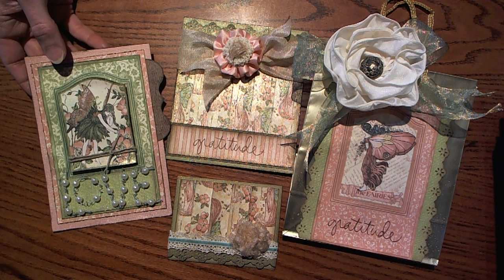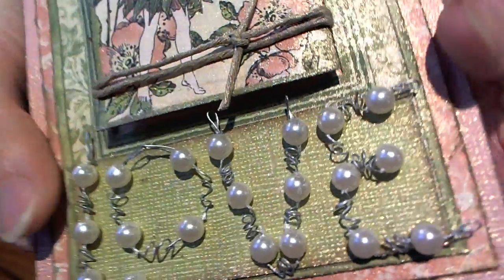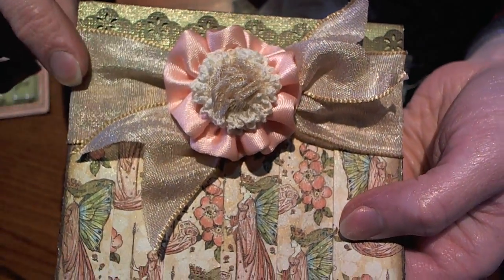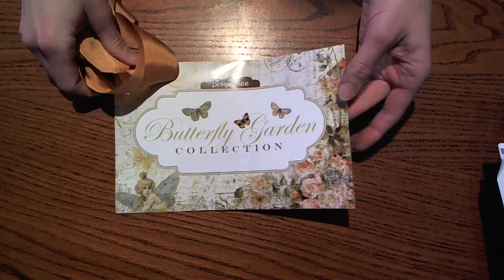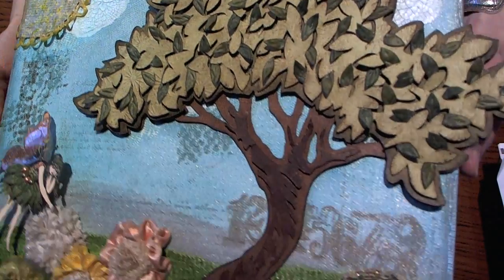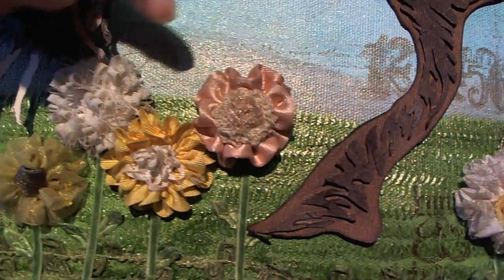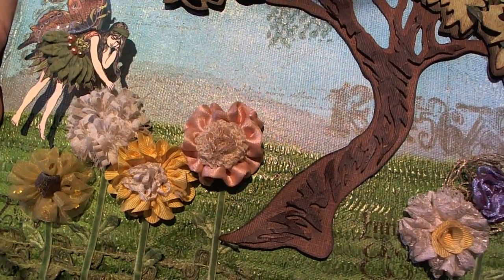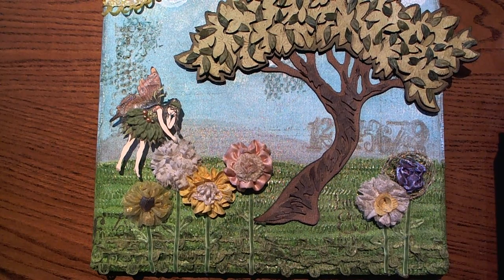DT Entry for May Arts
Thus the video that I made for the DT Call for May Arts!! I am going to share my projects made with May Arts ribbons. Go to my blog at larissaheskettdesigns.blogspot.com for close up pictures and details for the projects I made!! =)